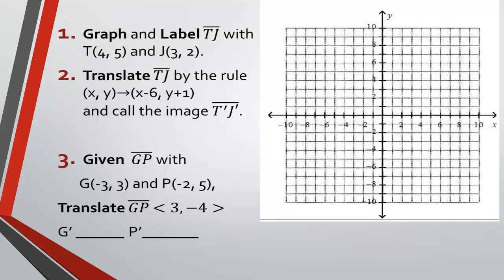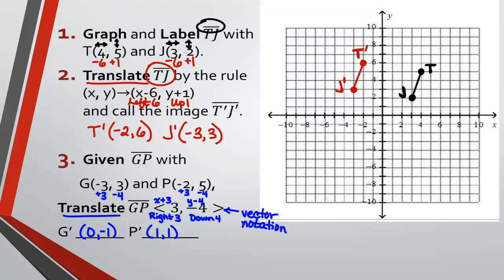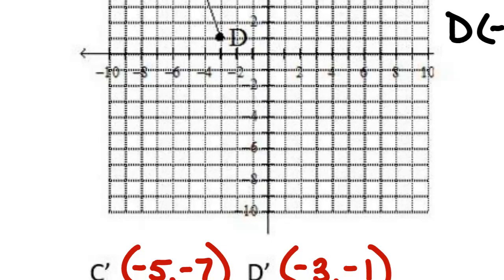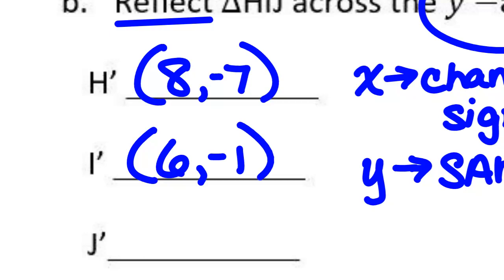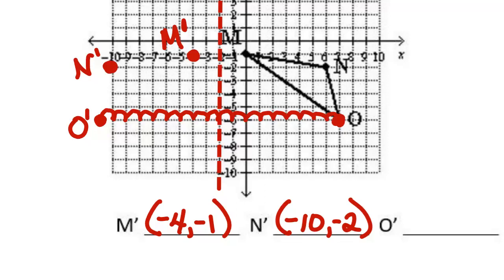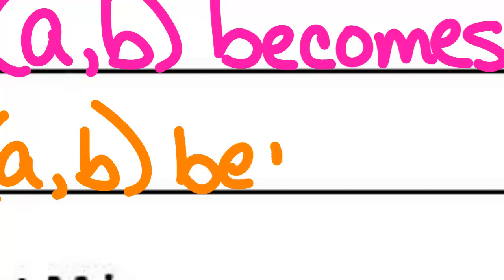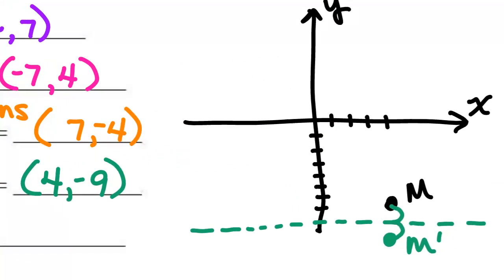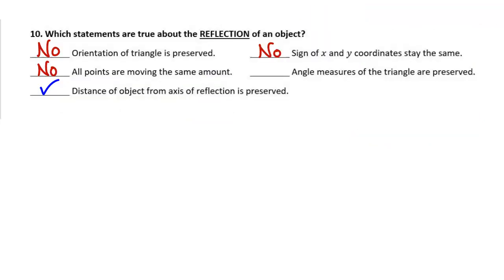Geometry Monday 10-16 Reflections